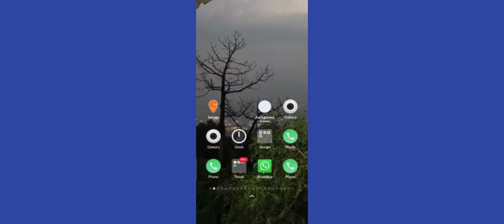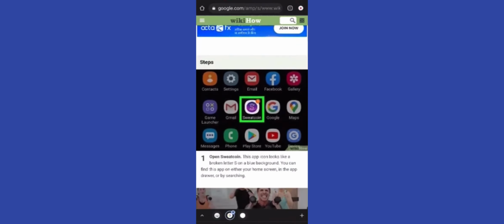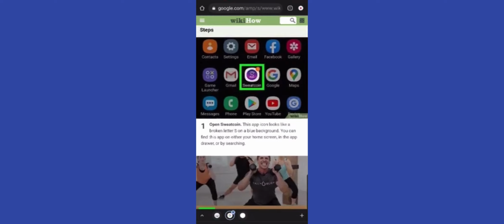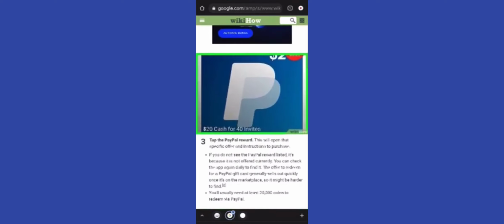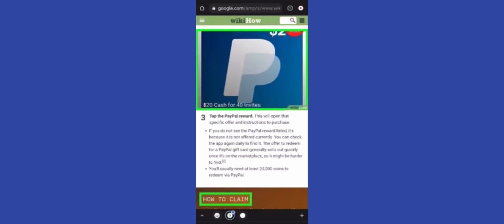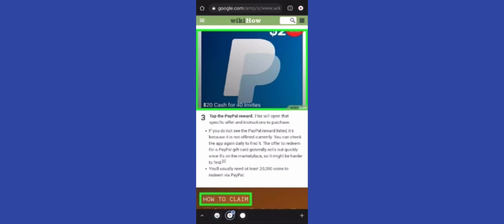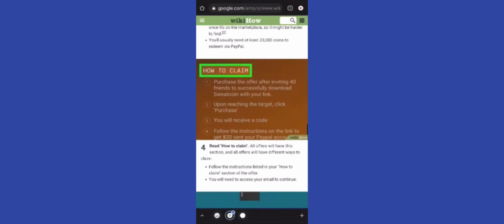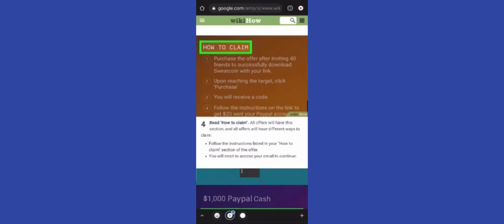How to Transfer Sweatcoin Money to Paypal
In this video, we show you How to Transfer Sweatcoin Money to Paypal